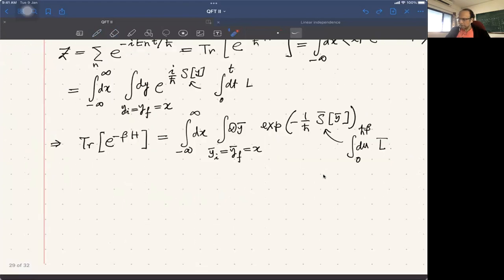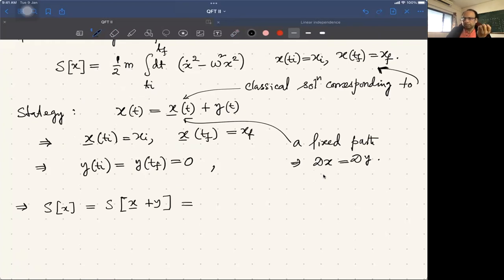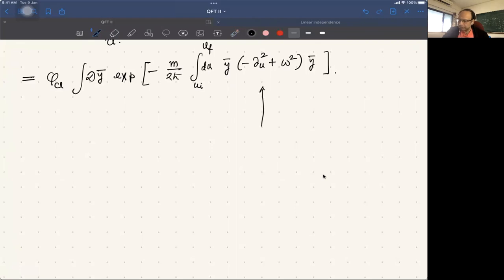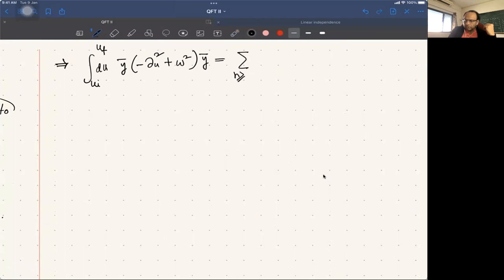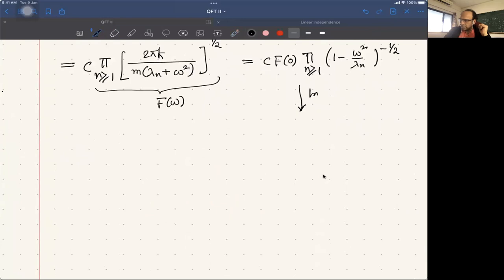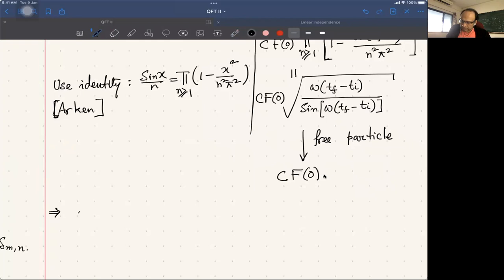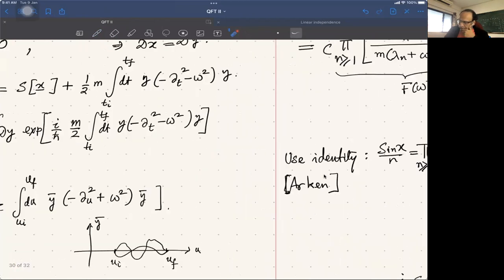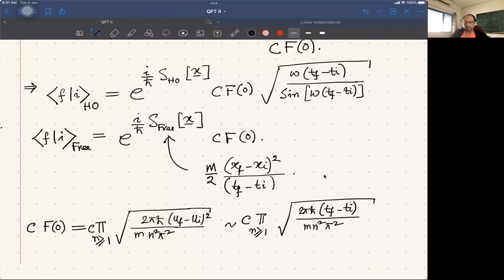QFT Path Integral 1 - Lecture 03 p4 (Overall normalisation of path integral)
Overall normalisation of path integral: harmonic oscillator and free particle.